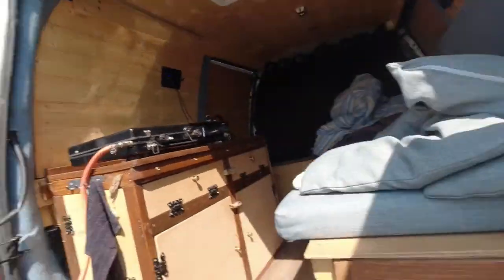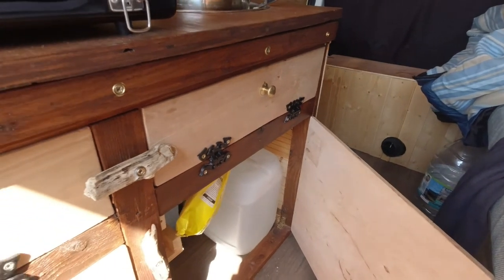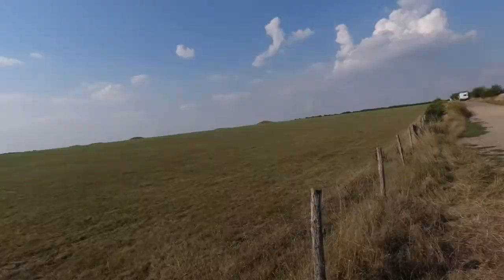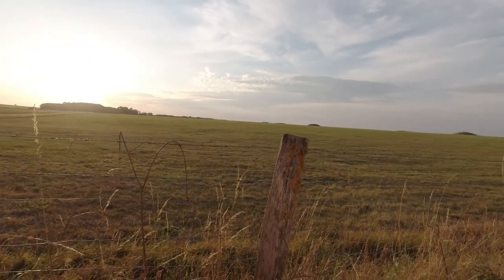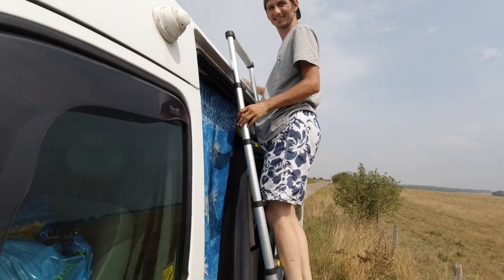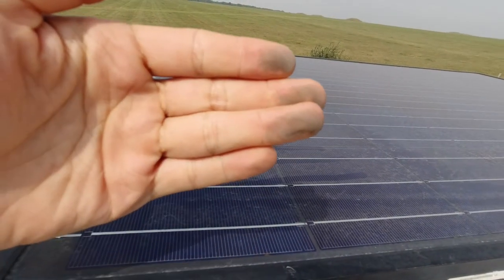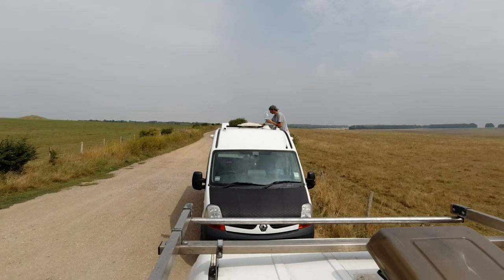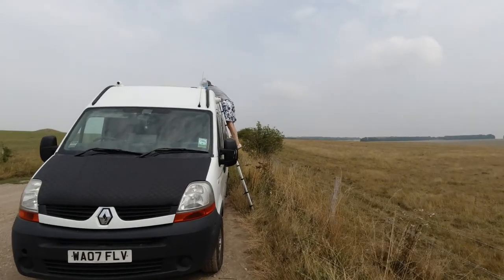Vanlife It's Too Hot!